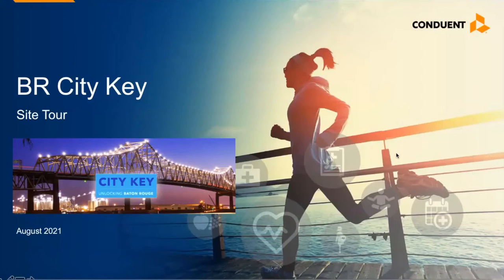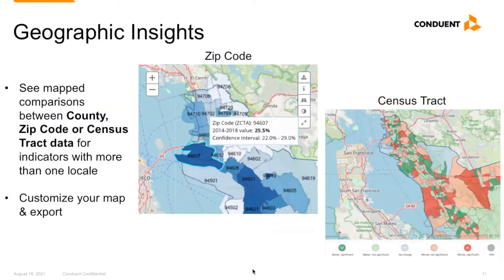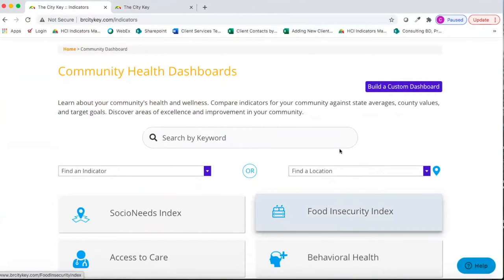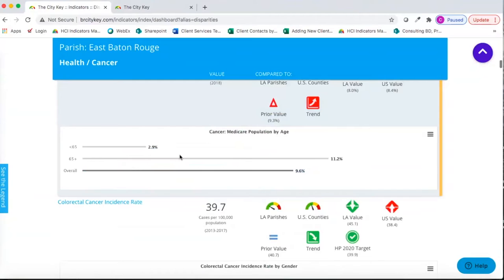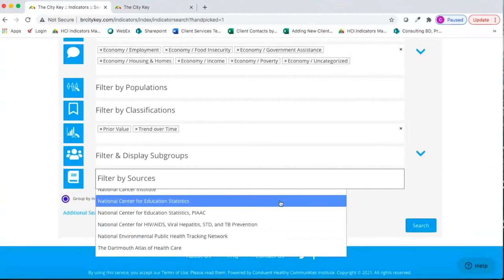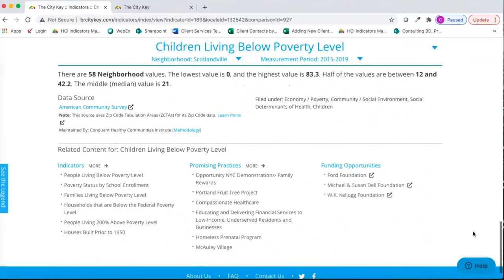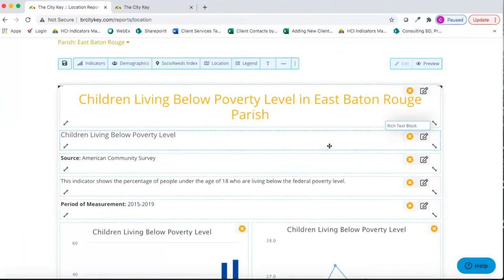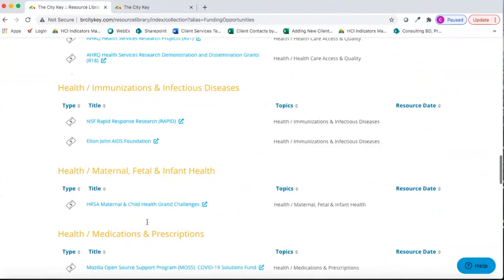Learn about the Baton Rouge City Key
Curious about health and quality of life in East Baton Rouge? Join us as we explore the data and resources on BR City Key, a publicly available data hub where you can discover and download data to support your research, grant applications, and community health improvement.

A video posted by the East Baton Rouge Parish Library System